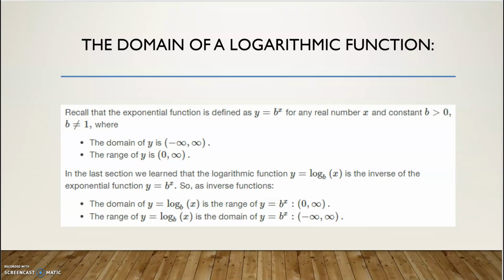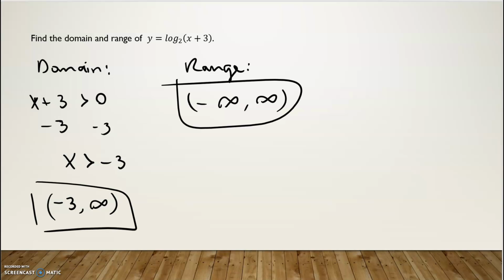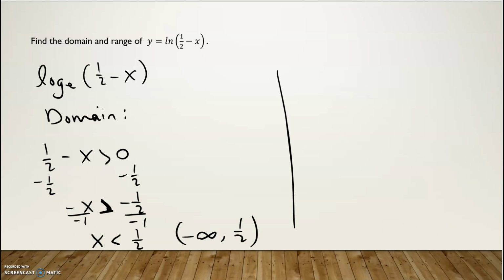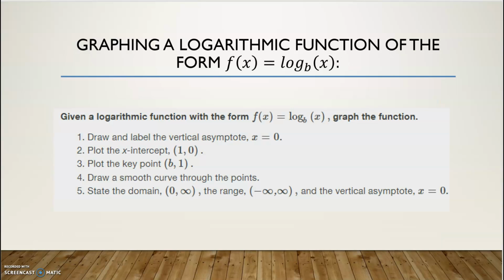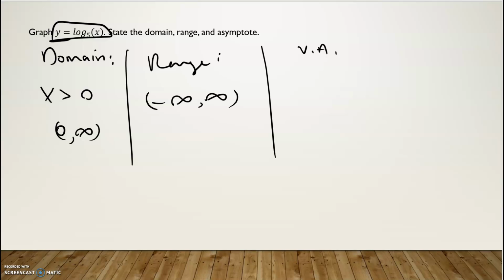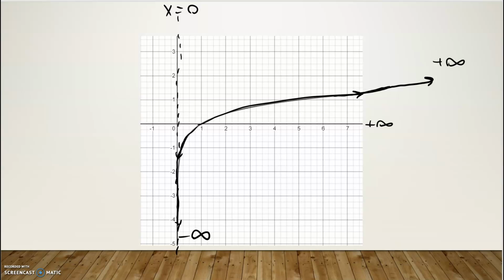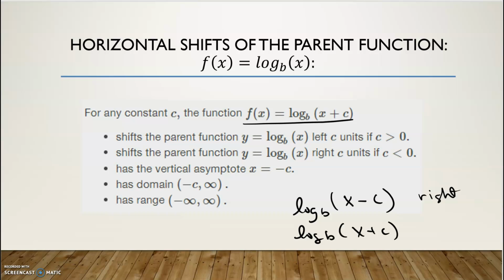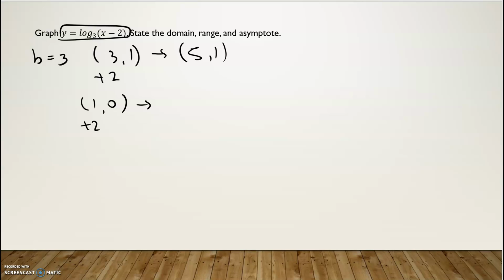Section 6.4 Part 1